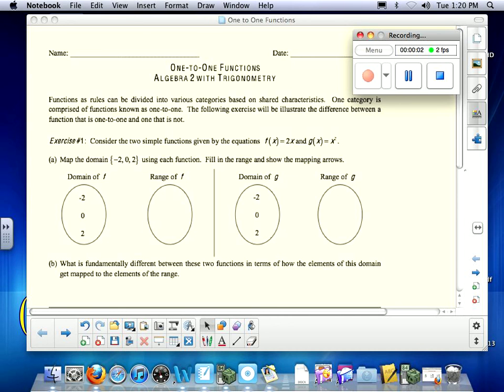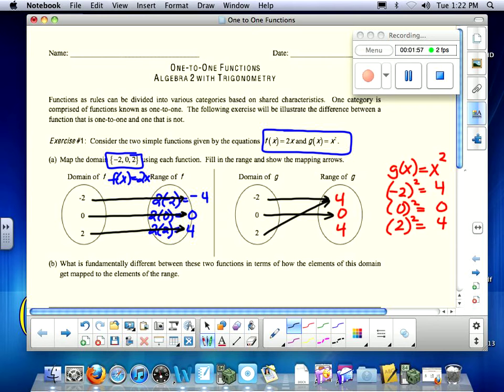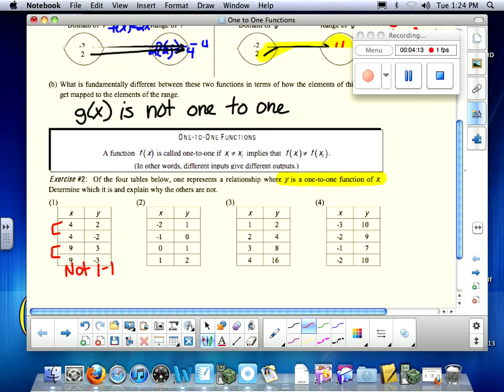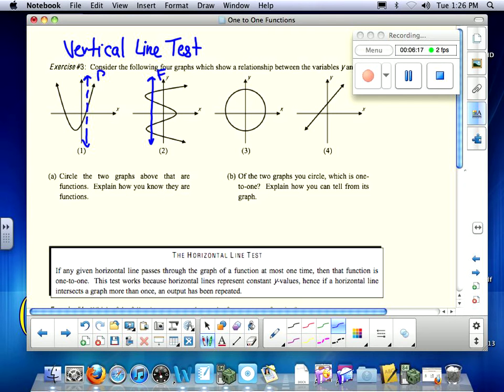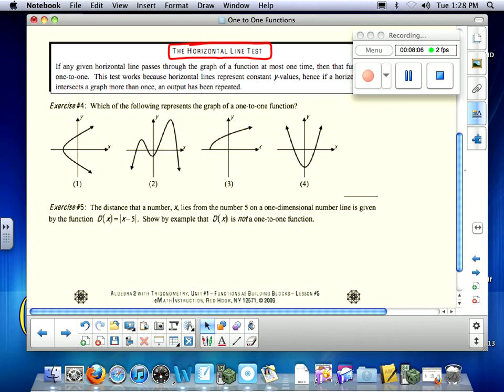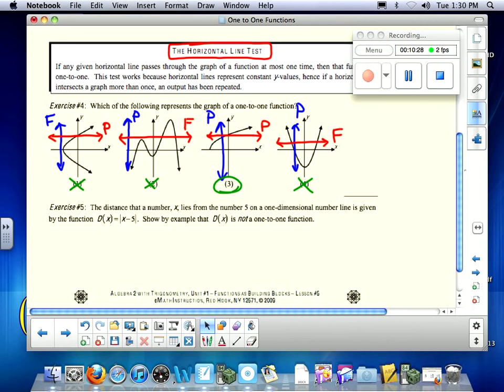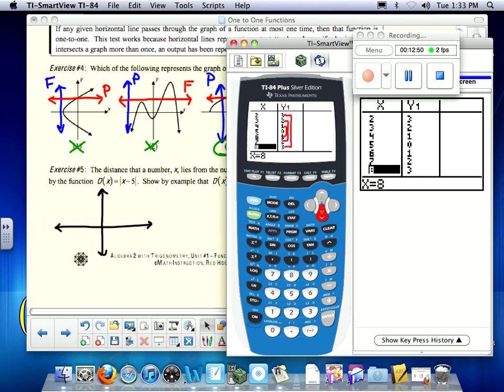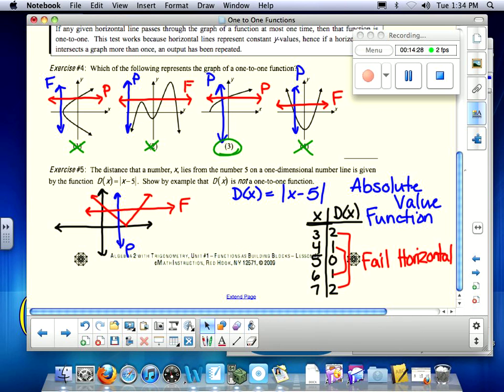One to One Functions